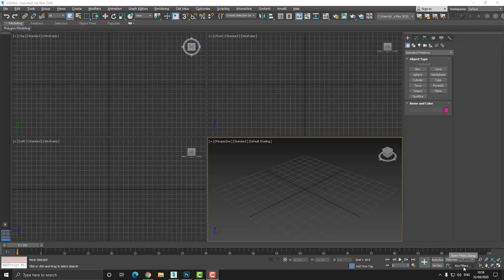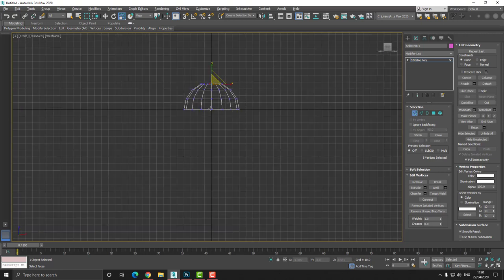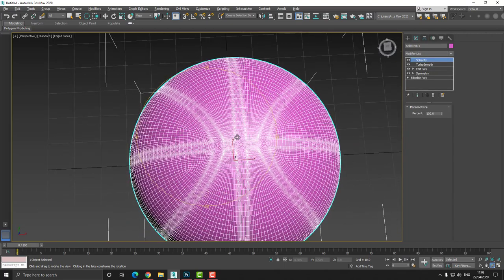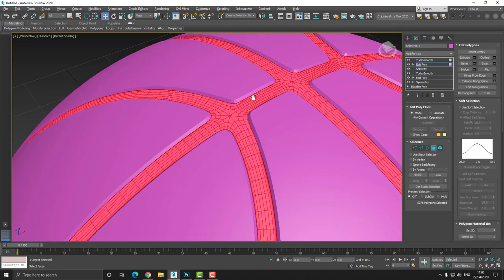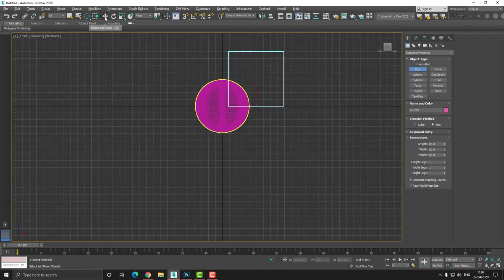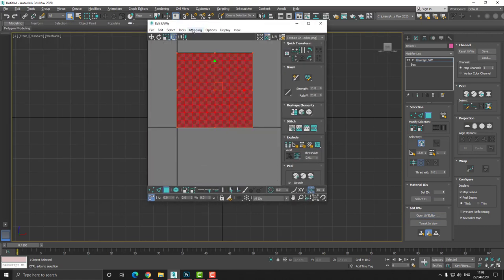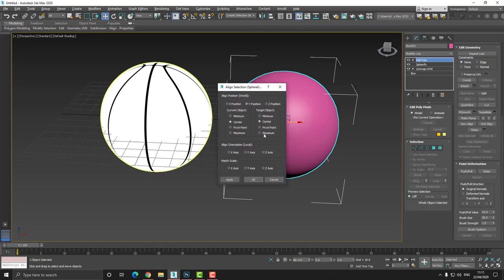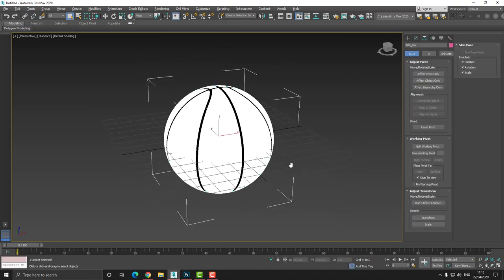Modeling a Low Polly Basketball using 3ds Max and Substance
Modeling a Low Polly Basketball using 3ds Max and Substance, we model both high and low polly models, bake and texture them.